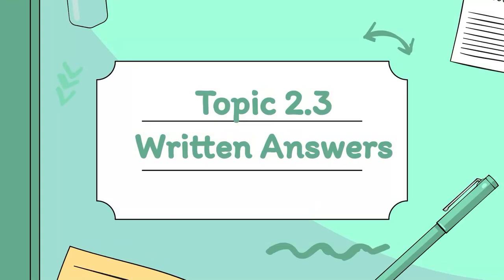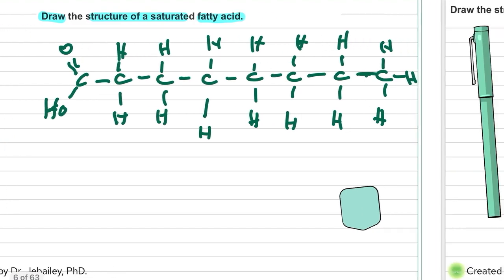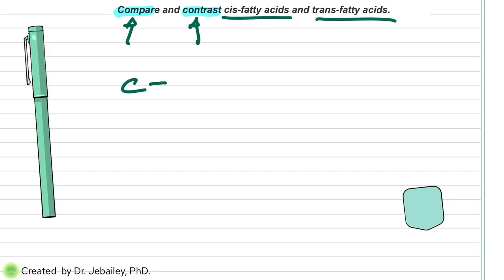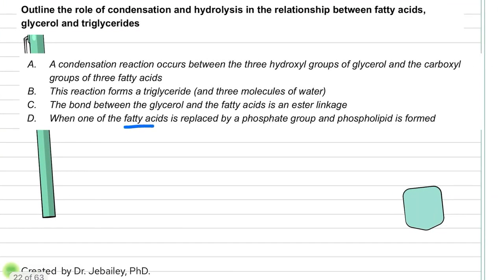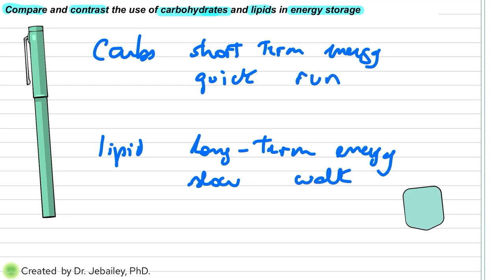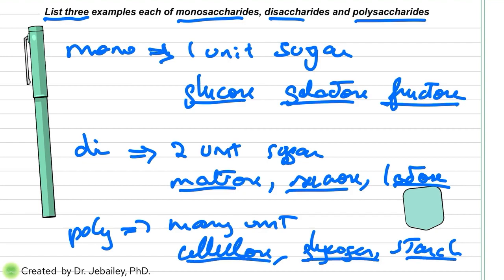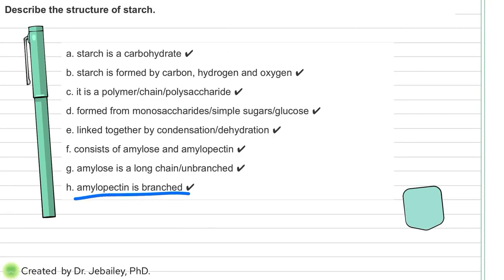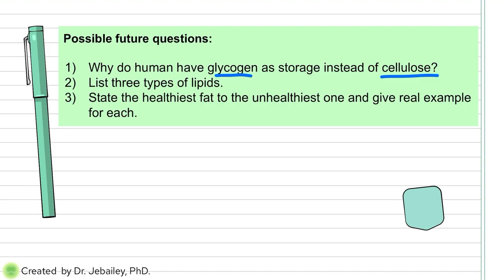Topic 2 3 Written answer